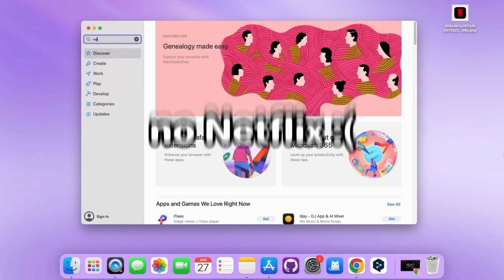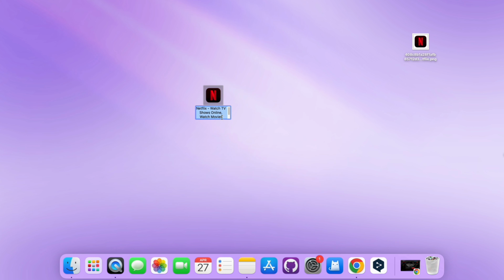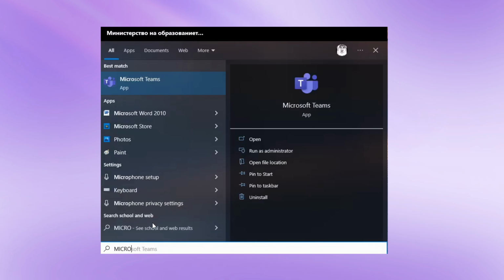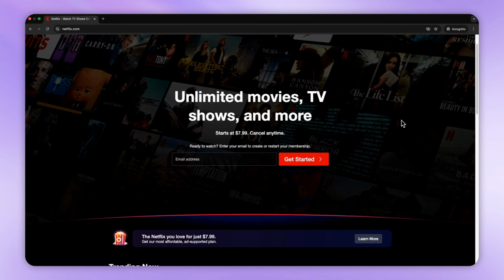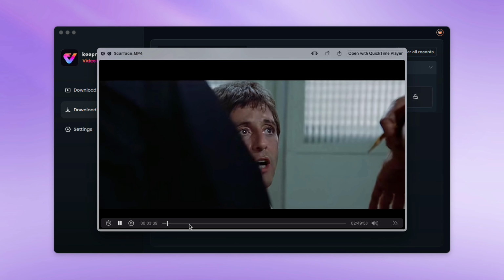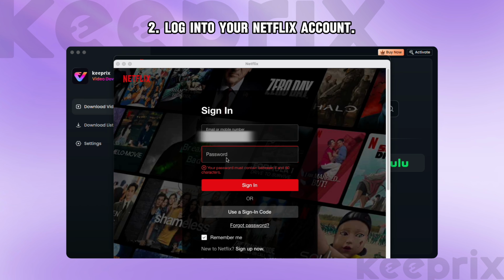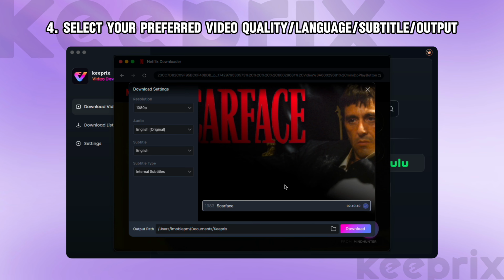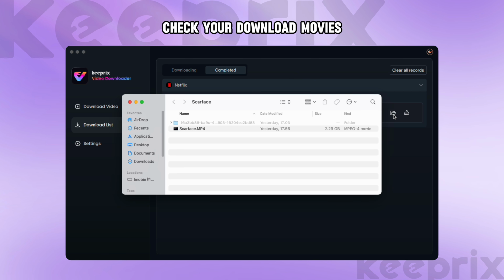How to Download Netflix Movies on Laptop & Mac | Watch Netflix Movies Offline 2026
How to Download Netflix Movies on Laptop & Mac? Get the BEST Netflix Video Downloader - Unlock Netflix Videos in Stunning Quality, Offline, Anywhere

Hi, today I will show you how to install Netflix on your laptop or Mac, as well as how to permanently download Netflix movies on your computer and watch them offline. So let's get start it!
00:00 Intro
00:17 How to Download Netflix Movies on Mac
00:47 How to Download Netflix Movies on Windows
01:18 How to Watch Netflix Movies Offline
02:06 Why people choose Keeprix Video Downloader